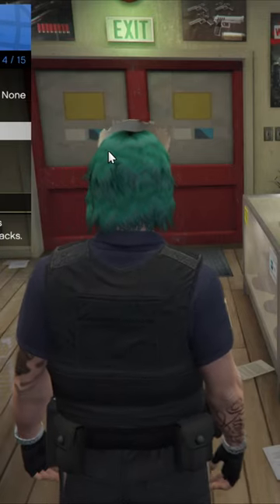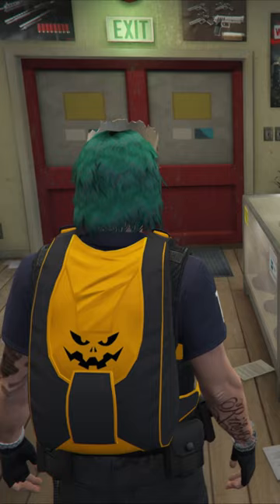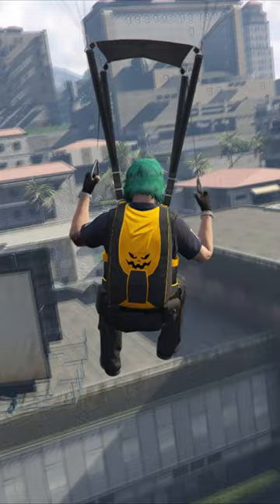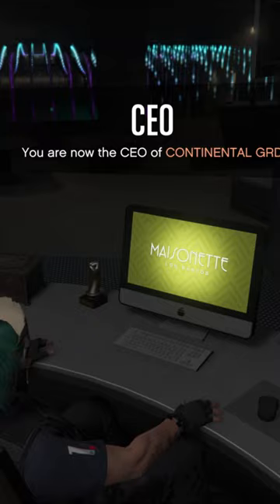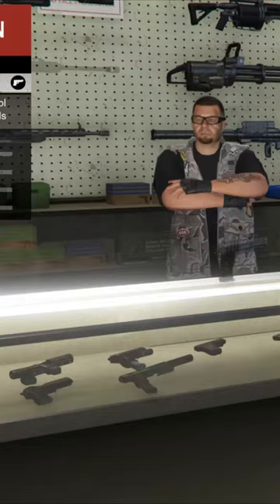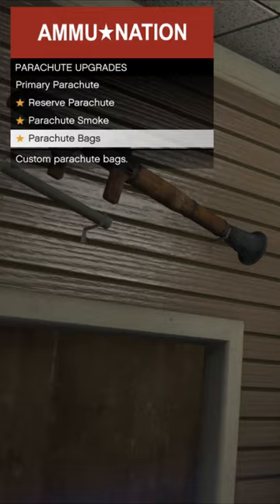How to Unlock NEW HALLOWEEN PARACHUTE BAG 🎃 in GTA 5 Online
This video will show you how to unlock the NEW Halloween Parachute Bag in GTA 5 Online. All you have to do is just complete any one of the sell mission in any of the businesses (Nightclub, Bunker, CEO Office, Motorcycle Club, etc) and you'll unlock this unique looking Halloween Chute Bag in the game.